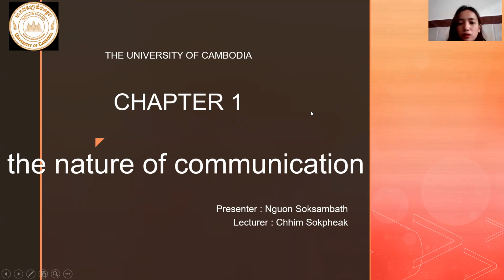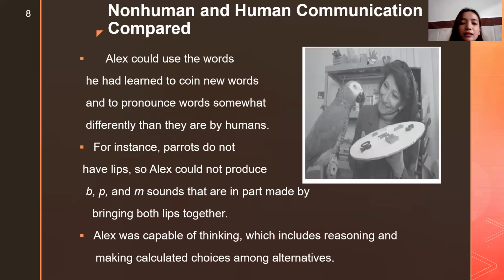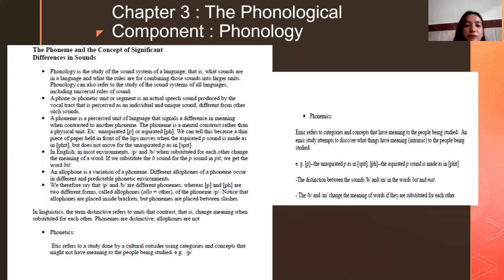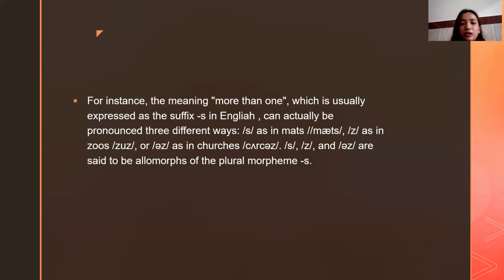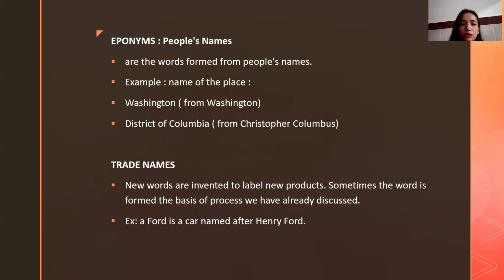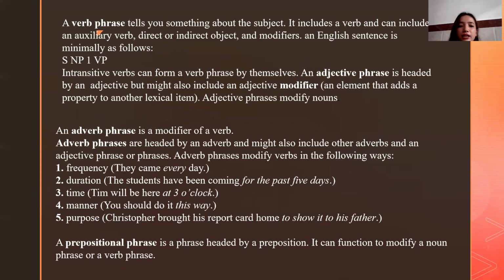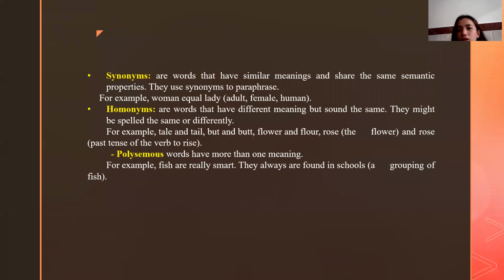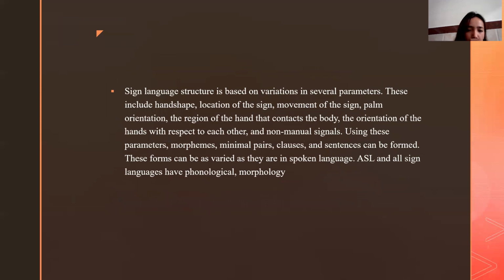nguon soksambath ENG321 final video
this video is for my final presentation of my final course at UC for ENG 321